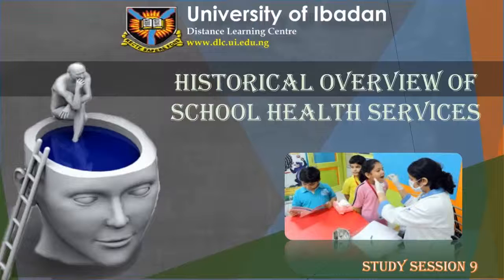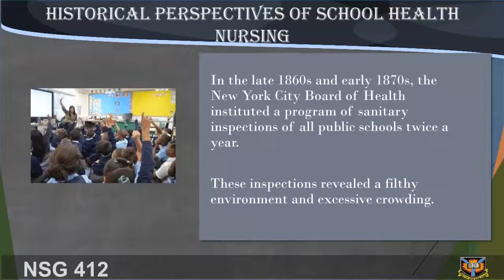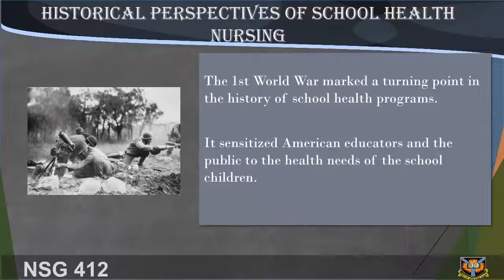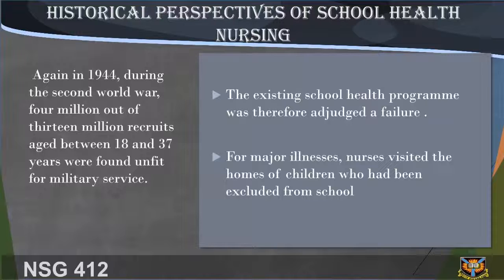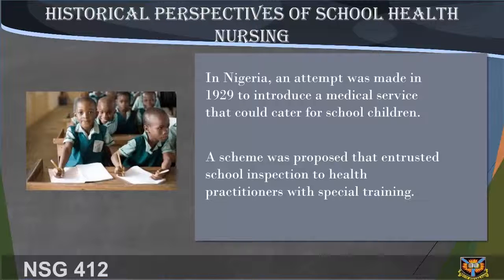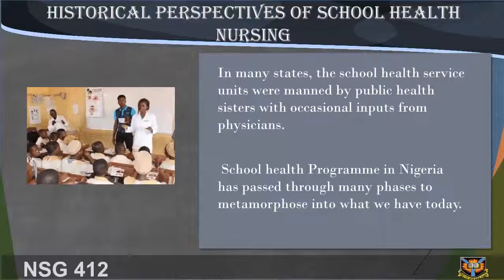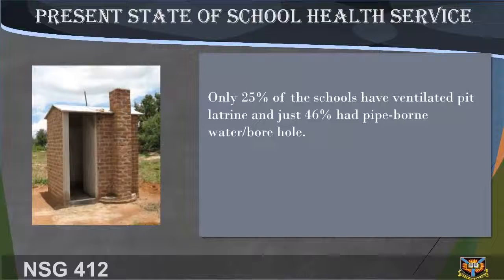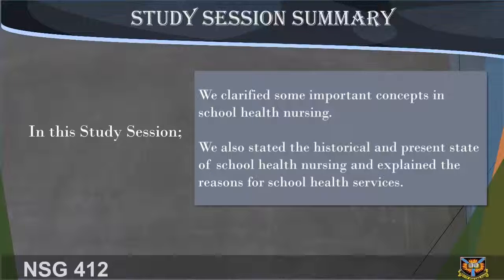NSG 412 STUDY SESSION 9